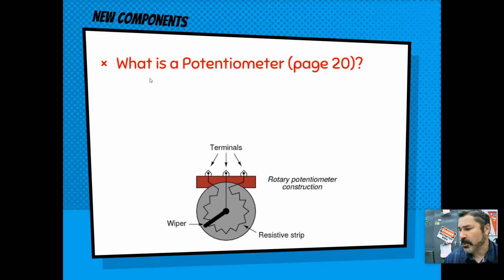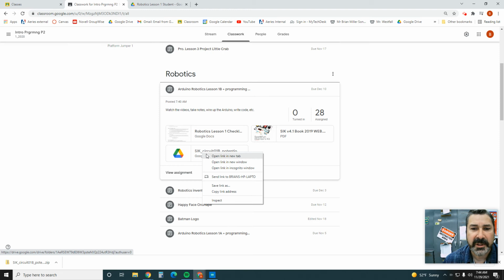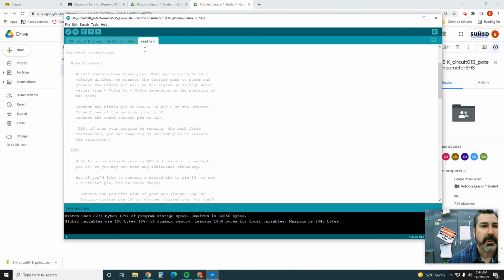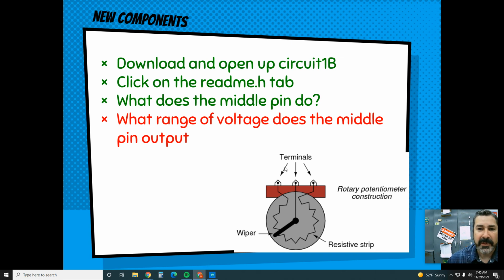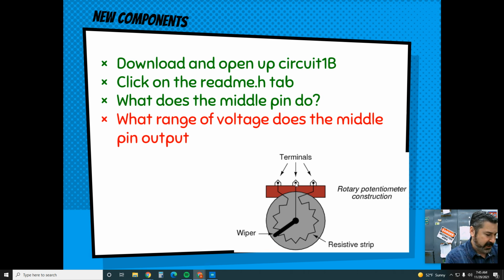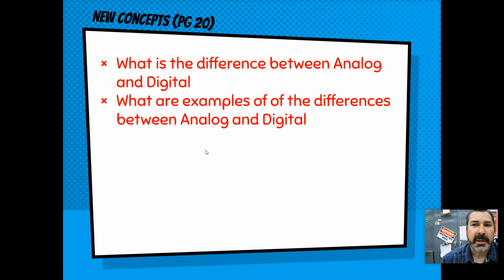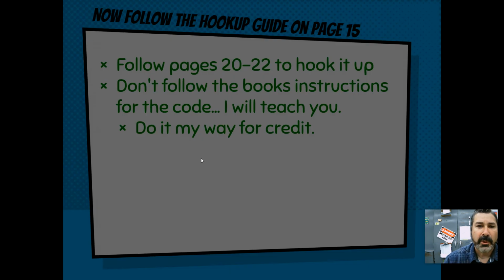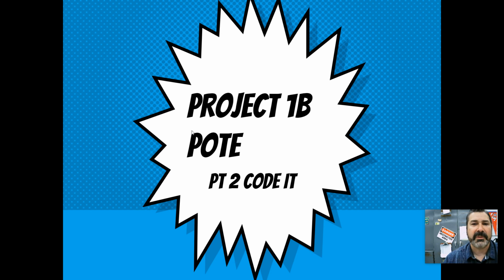Pt 1 Robotics 1B Wire it up